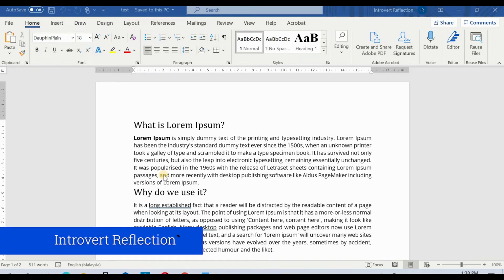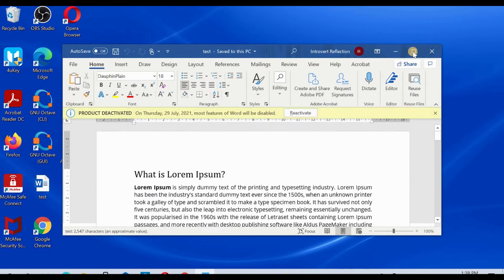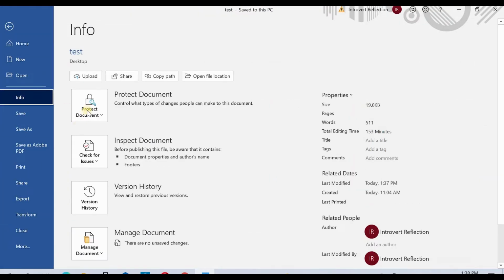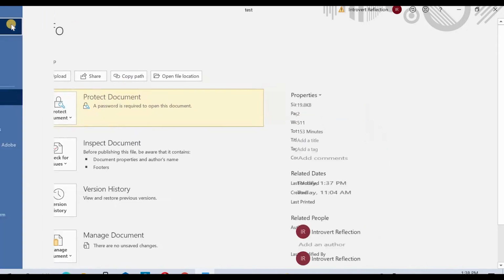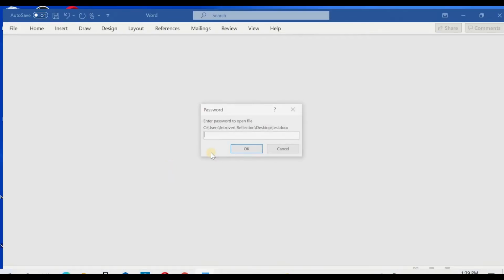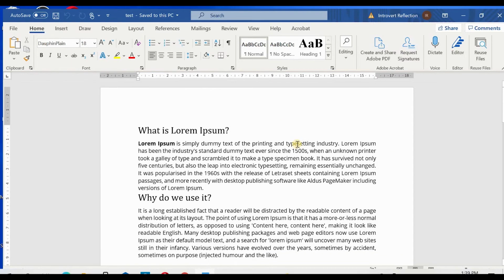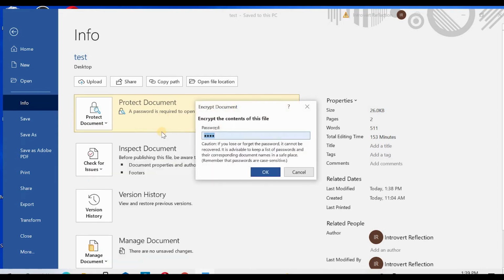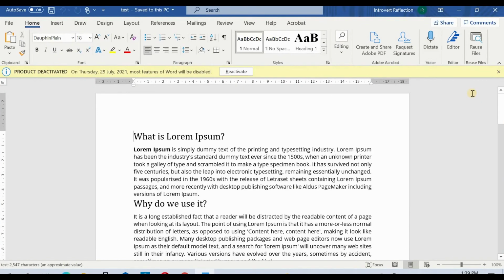9 | How to Password protect MS word. Protect the document by putting password.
Protect the document by putting password.